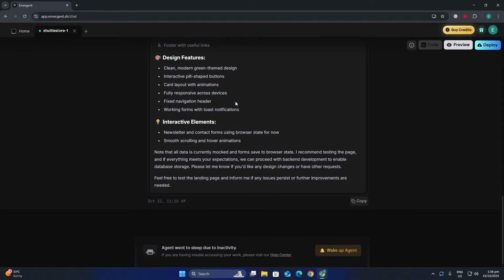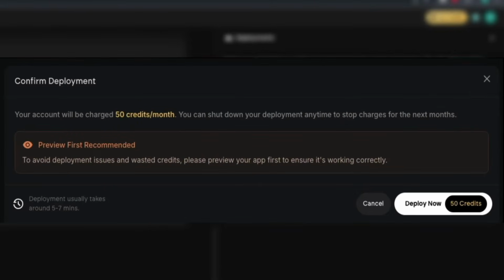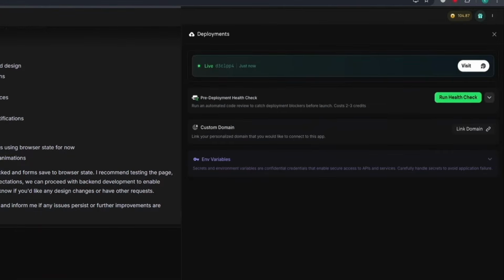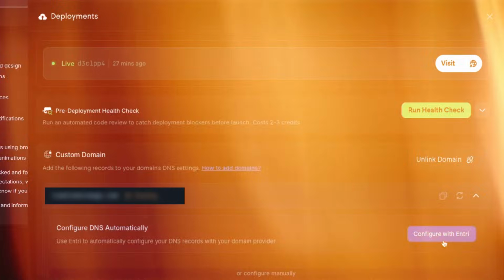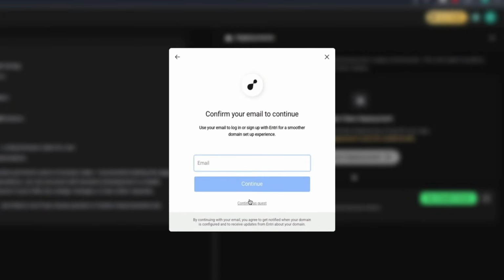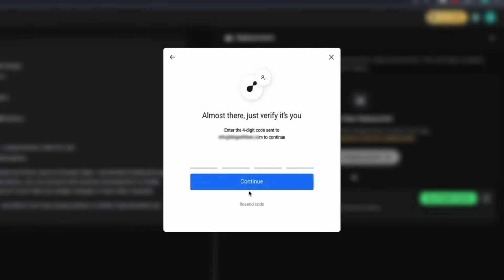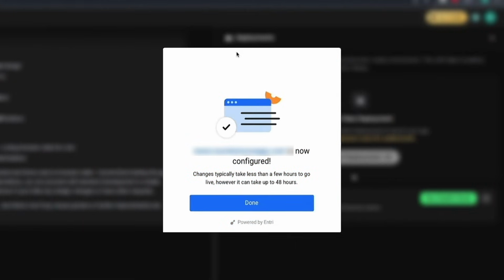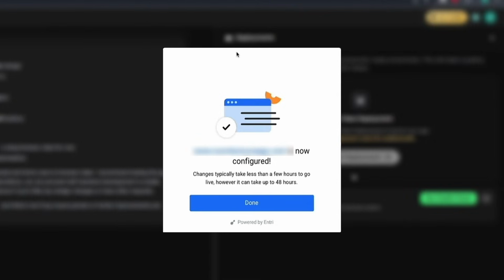How to Connect Custom Domain to Emergent AI - Step By Step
How to Connect Custom Domain to Emergent AI Learn how to connect a custom domain to Emergent AI in this simple step-by-step tutorial. Follow along as we show you how to set up DNS records, link your domain, and make your Emergent AI project live with a professional web address.